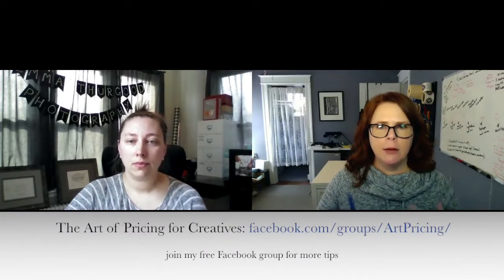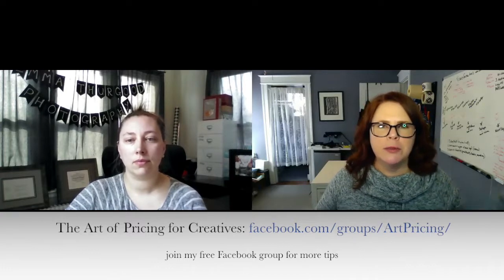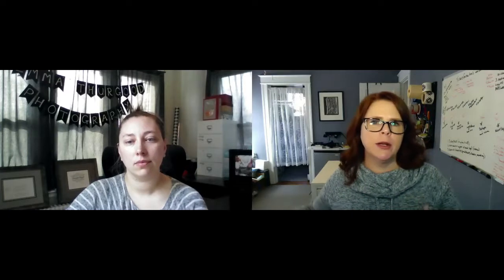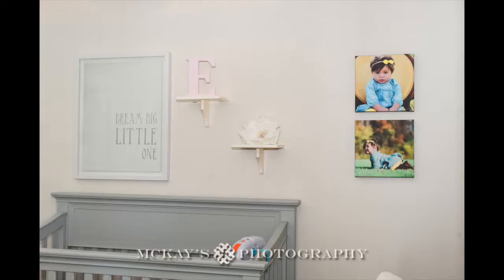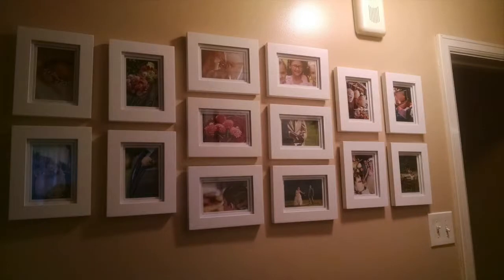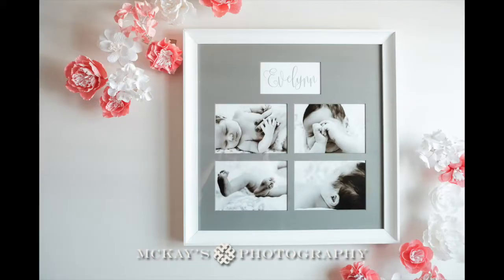What to know about framing your photography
I sat down with photographer Emma Thurgood and interview her about things that every professional frame shop wishes photographers knew about mounting prints and framing.

We talk about everything you need to know about mounting and framing your photography for wedding and portrait clients to be archival.

A few topics include:
* Should you mount prints that will be put in a frame, or leave them loose?
* Can you frame a canvas print?
* What question should you ask a frame shop to find out if they are archival?
* The proper way to mount prints to a backer board with hinge tape matting techniques
* how to finish artwork for your clients
* The structure of matting a piece of artwork

and lots and lots of SALES TIPS for photographers!

You are ready to switch from digitals based photography business to a product-based business, which increases your sales 50% or more. You CAN do this with your current/past clients. No need to wait or re-invent the wheel.

4 Business Models for Photographers